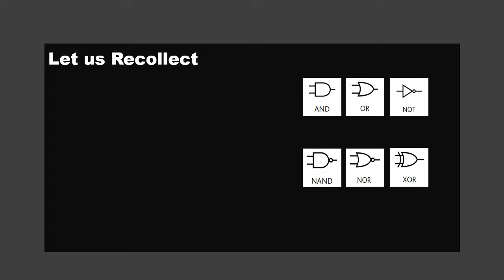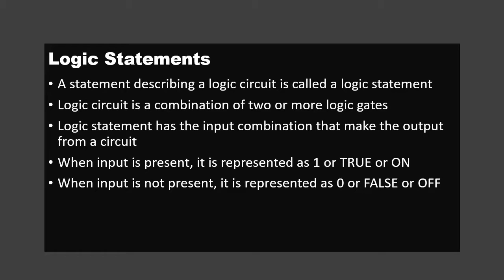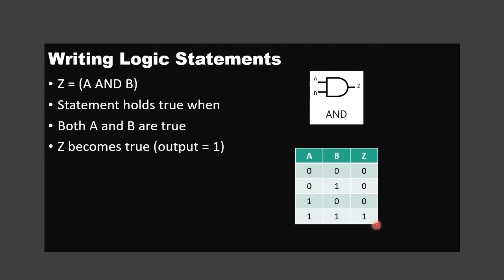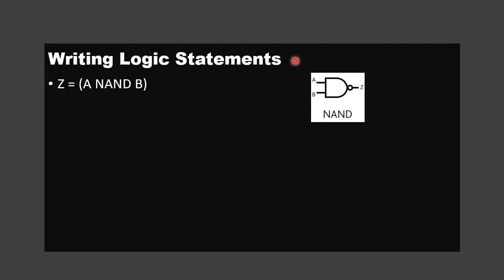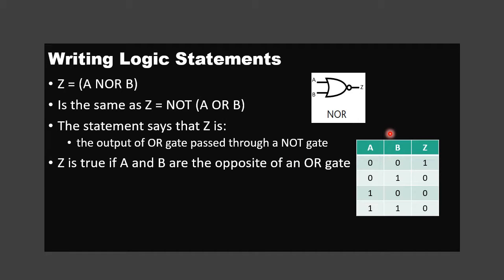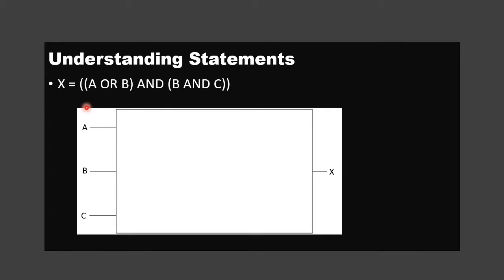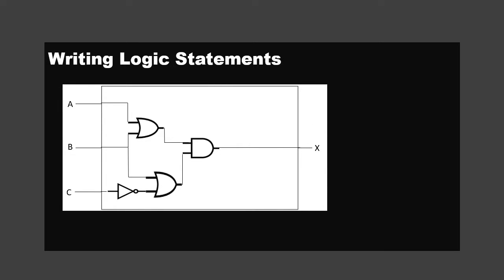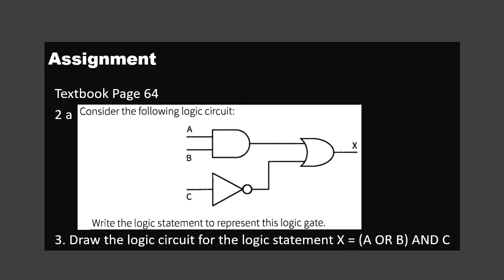Logic Statements | Learn to analyze Logic statements and decide logic gate design | the saiKology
This is a lesson on the Logic statements topic.

This is my perspective on how various logic statements can be analyzed using logic gates and a circuit may be designed.

I feel this method may be best suited for learning the concepts from the basics.

Please do respond in comments if you find this teaching method convenient and easy to follow.

Recording date: 31st May, 2020.